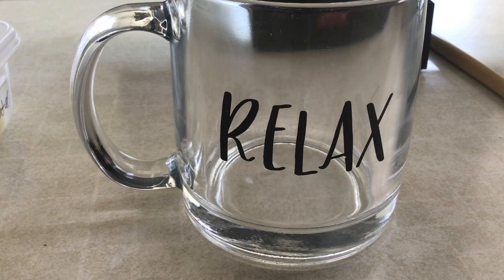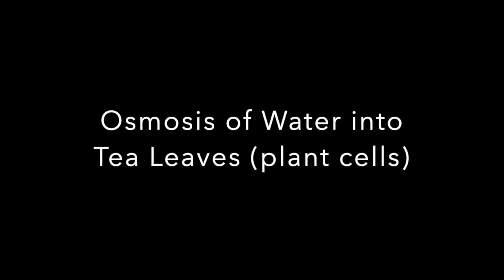Diffusion and Osmosis Examples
This video is about Diffusion and Osmosis Examples